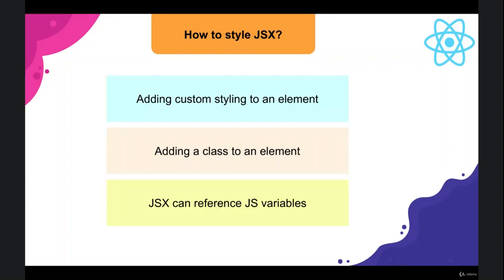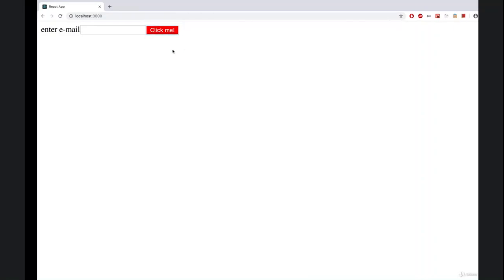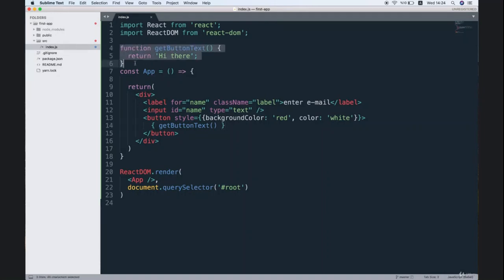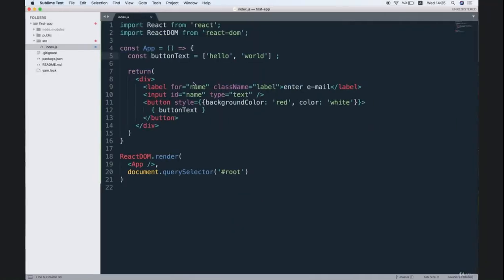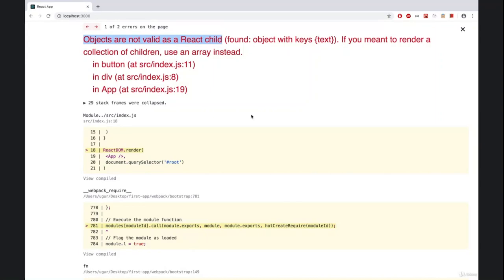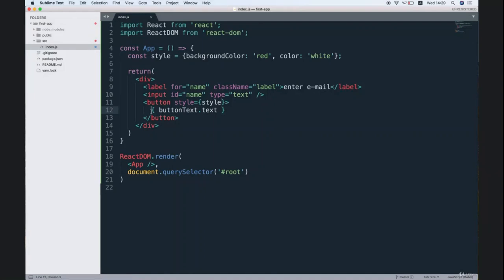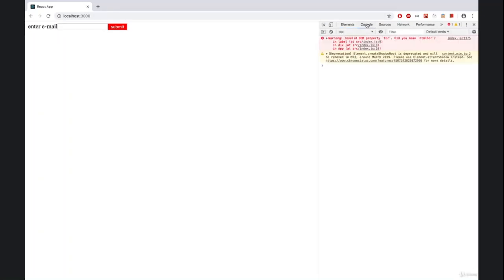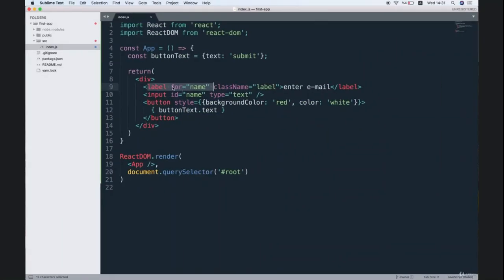15-Javascript variables in JSX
In this video, you will learn about the variables we used for JSX in the react.js application.